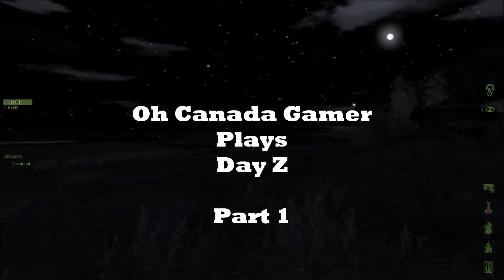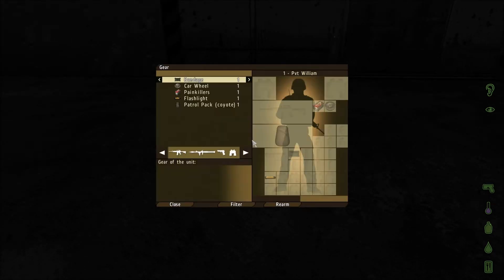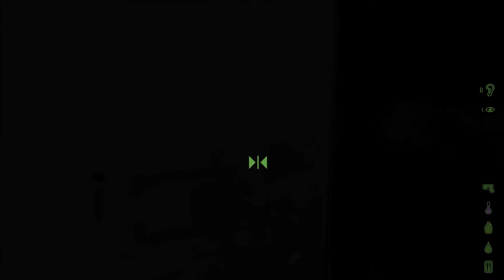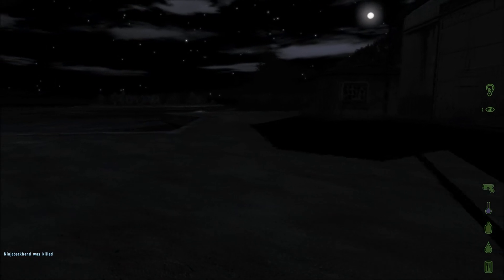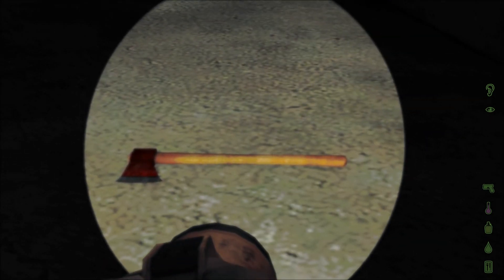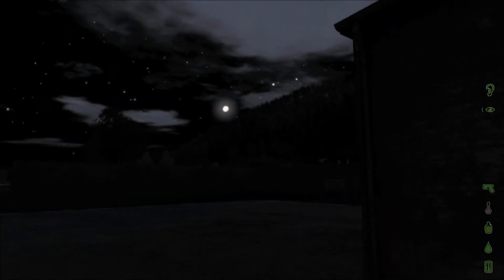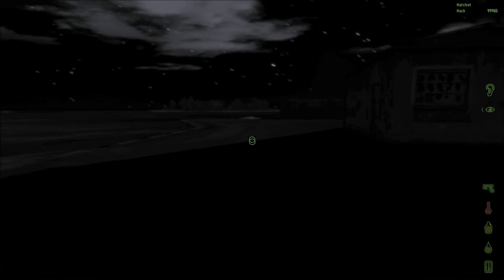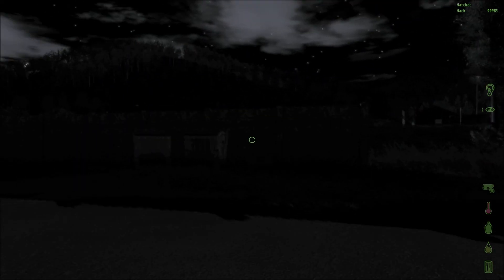Day Z part 1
Trying out Day Z the zombie survival mod for Arma 2.